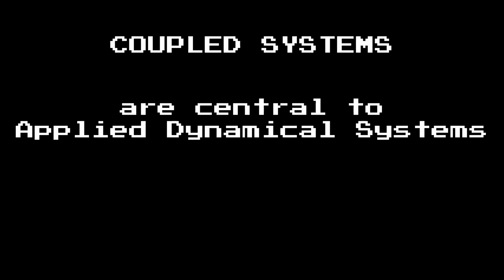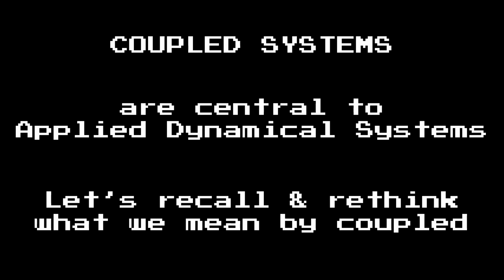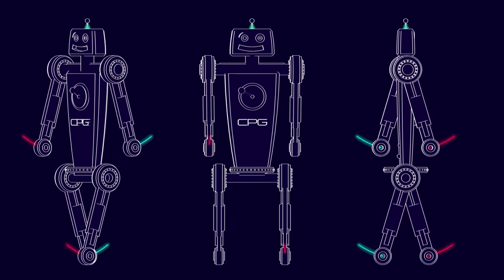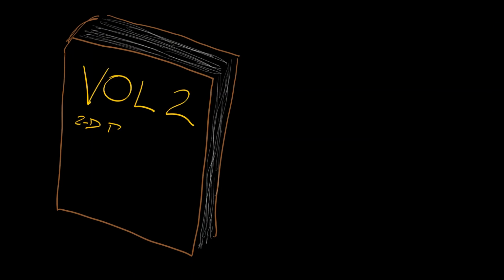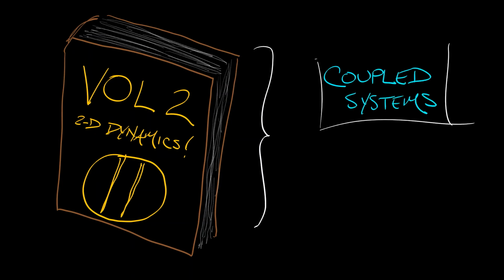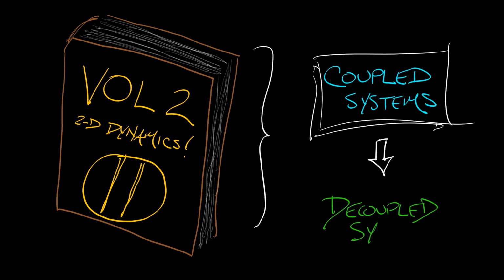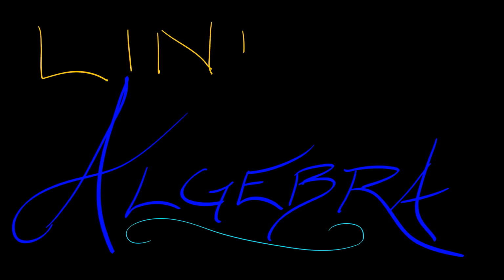ADS : Vol 2 : Chapter 1.1 : Intro to Coupled Systems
Here's an intro to (LO - RESOLUTION) volume 2...